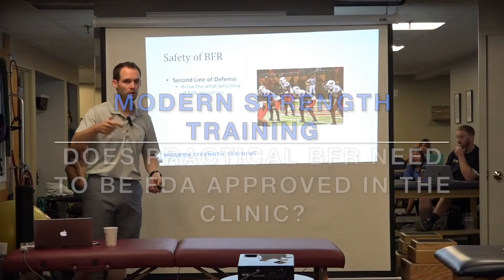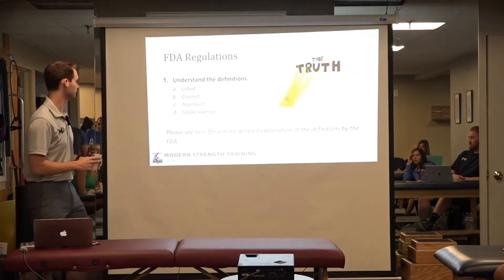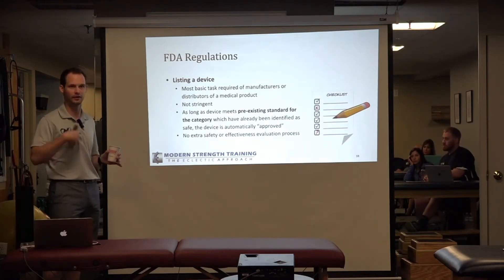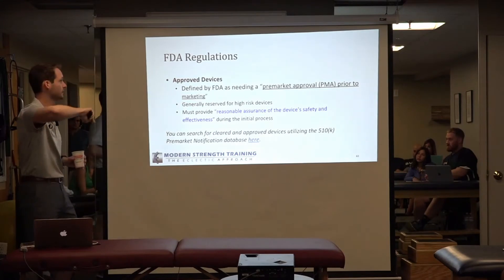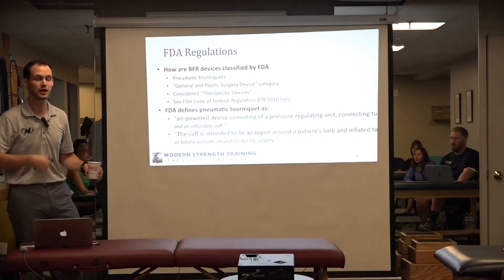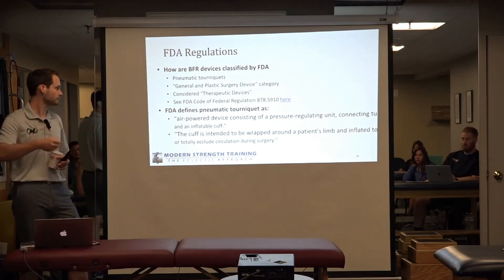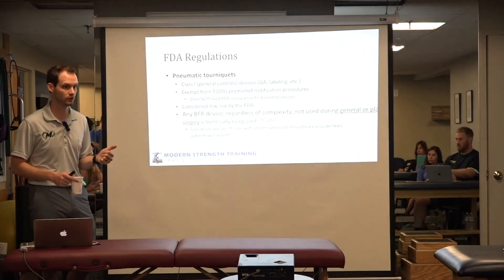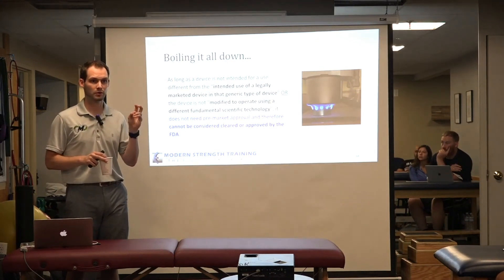Blood Flow Restriction Training and FDA Approval Myths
Dr. Kyle Coffey, DPT, lead instructor for The Eclectic Approach to Modern Strength Training answers the controversial question, "Does your practical BFR Device need to be FDA "Approved?" Clip taken from From our BFR Certificate course, Modern Strength Training - available live

Equipment
- Hey Mic! - bluetooth Mic for iphone
DJI Osmo Gimbal for smooth videos
Sony Bluetooth mic for camcorder/camera with 3.5 mm input

- Interact with our virtual assistant on facebook, ask for a chat with Dr E, get discounts and more!